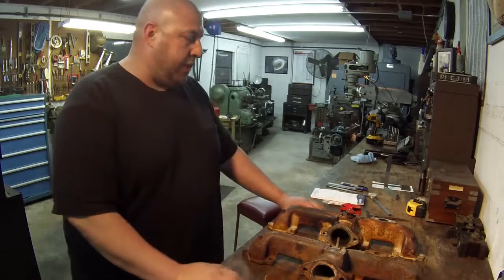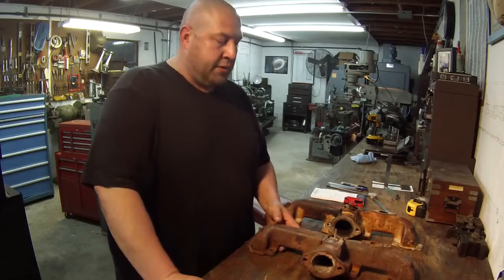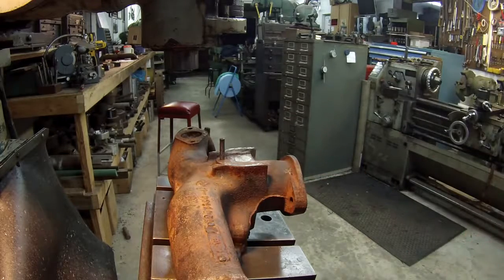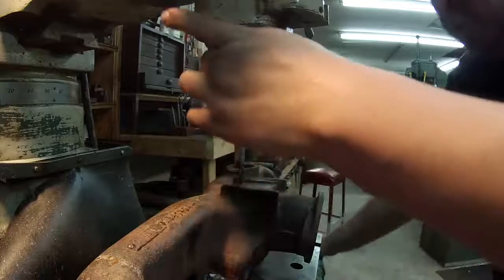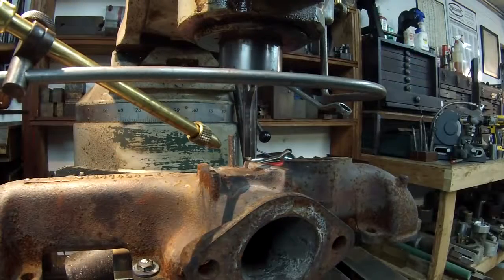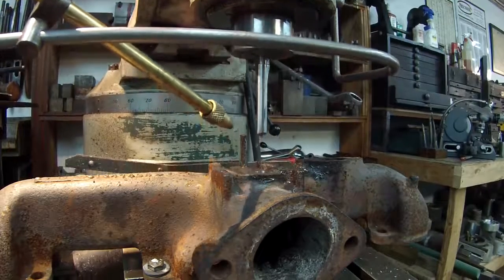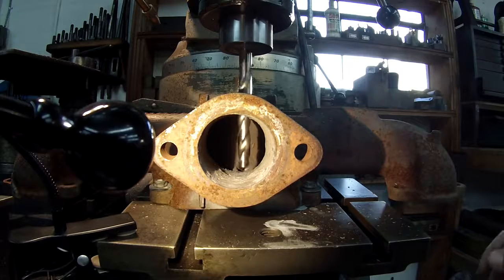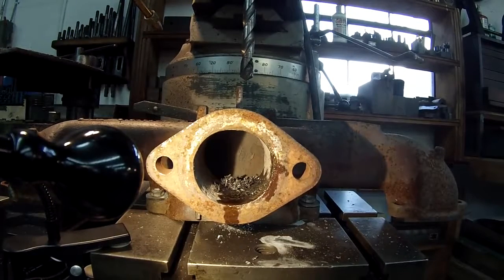Exhaust Manifold Repair